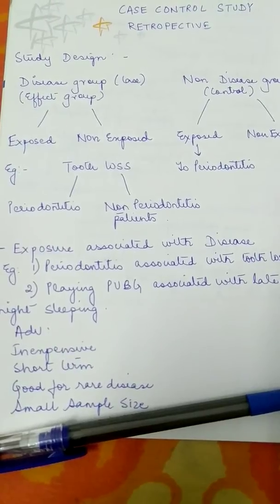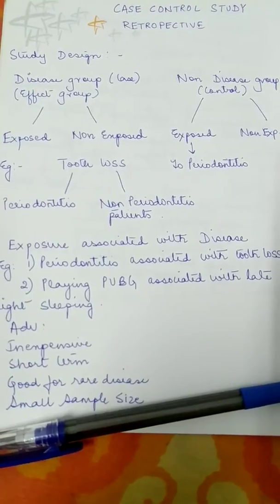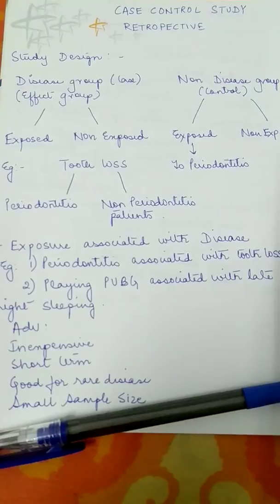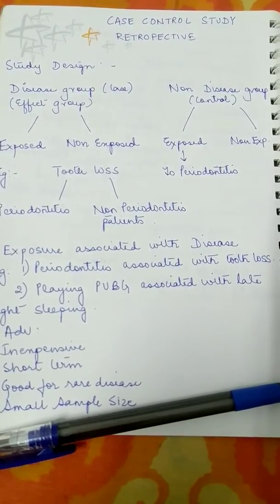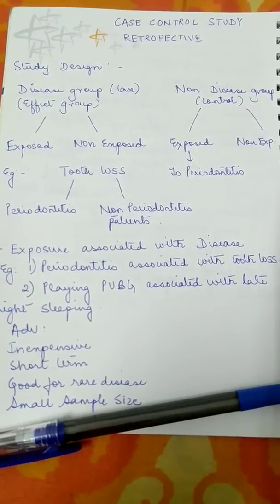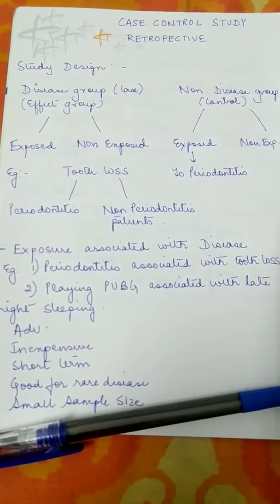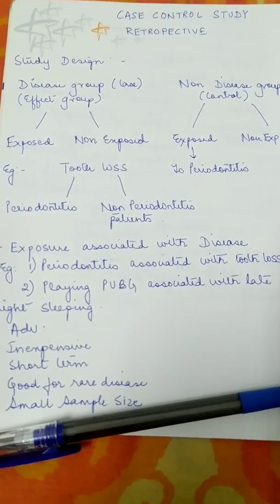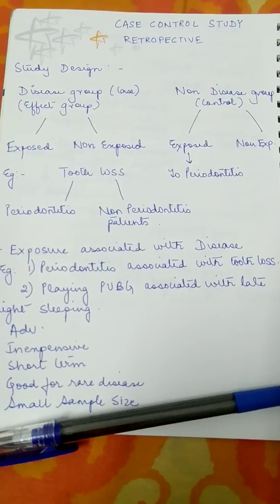Case control study in dentistry